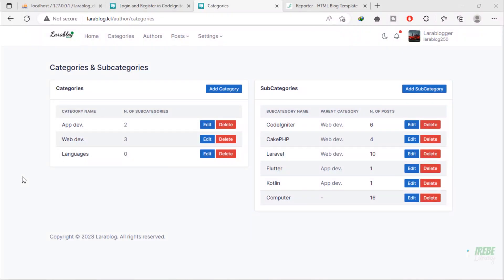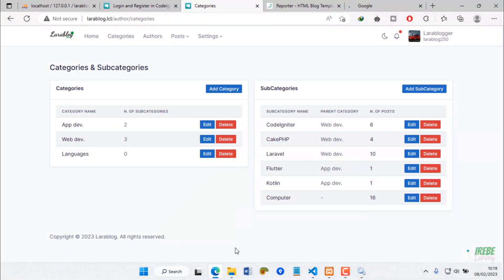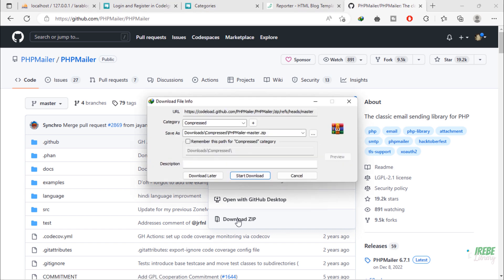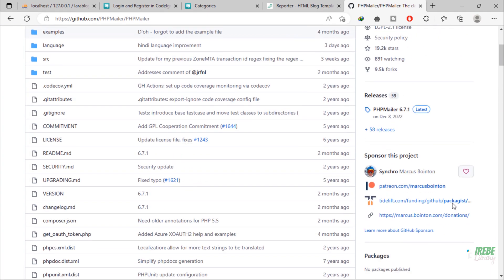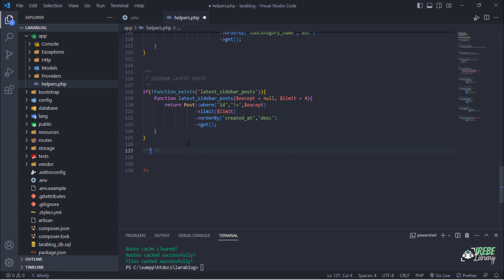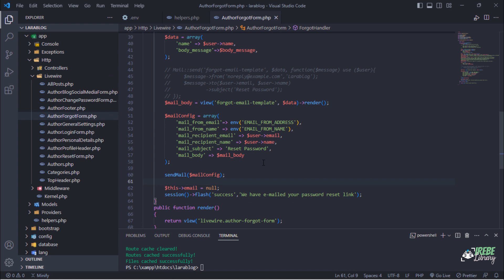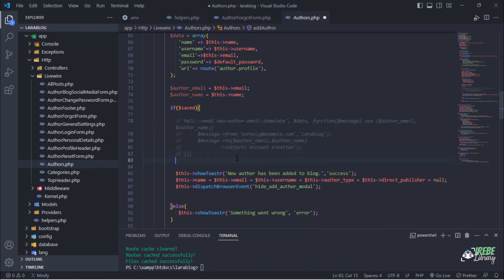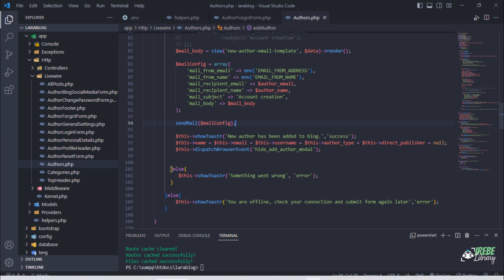#54. Using PHPMailer Library to Send Email in Laravel 9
Laravel uses the SwiftMailer library for sending emails by default. The SwiftMailer is inbuilt in the Laravel. But, have you tried any other package for sending emails in Laravel? If not, In this video, I will be showing you the way you can use PHPMailer library to send email.

Source code:
You can download source code for this project. If you did want to download 👉"Build a Blog with Laravel [8,9] - Draft" zip file, you may need to download "Ijabo Packs" that contains "ijabo.min.css & ijabo.min.js", "jquery.ijaboViewer.min.js" and "IjaboCropTool" we used in our project. So, feel free to download what you need.